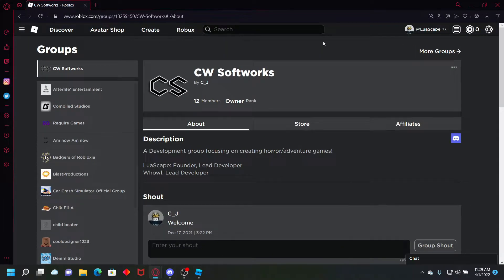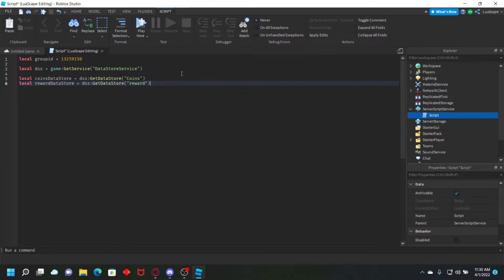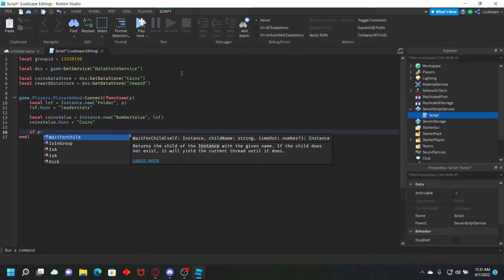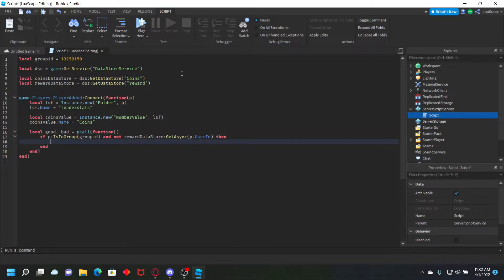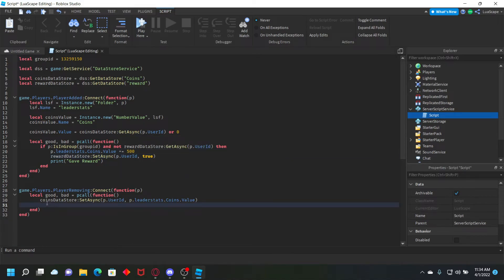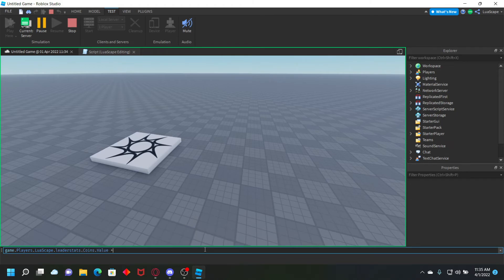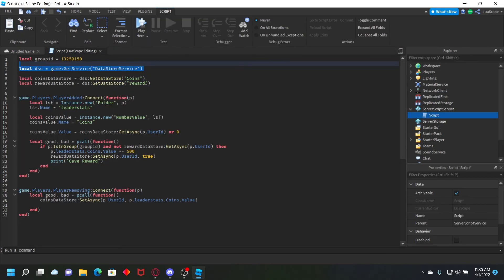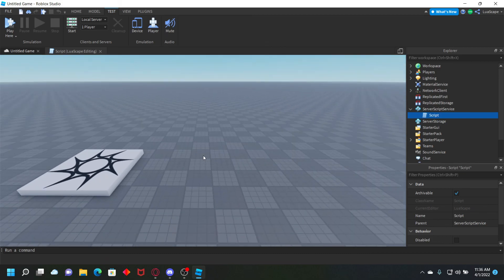How to create a group reward system | Roblox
In this video i show you how to create a group reward system in roblox using datastores